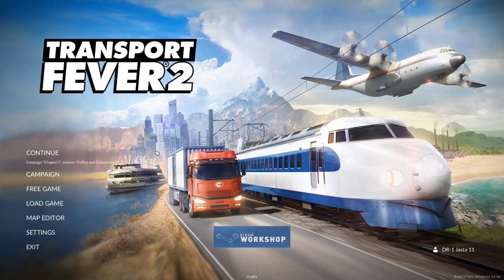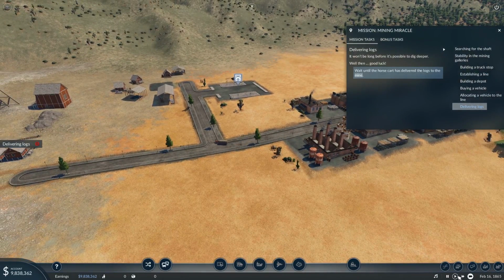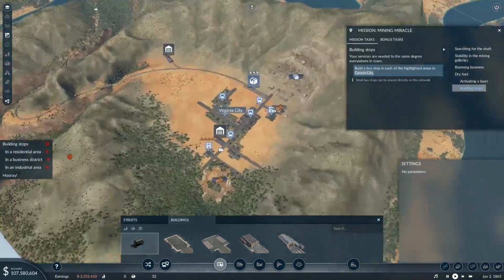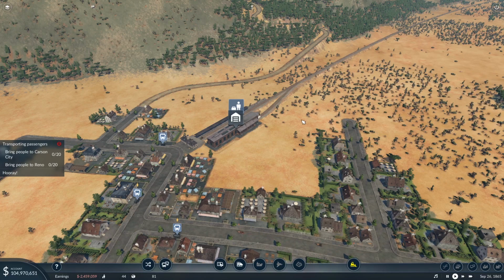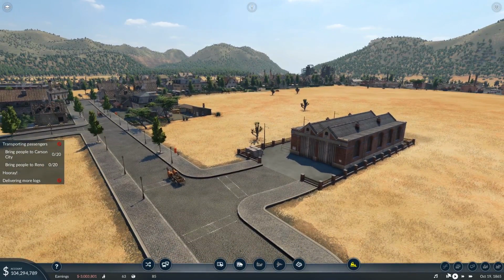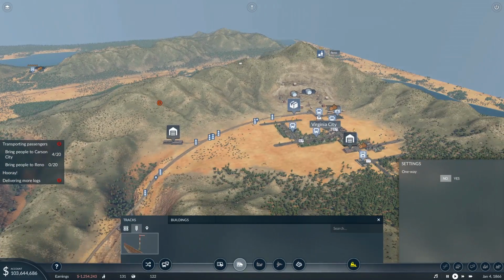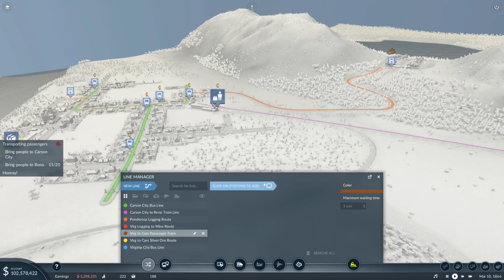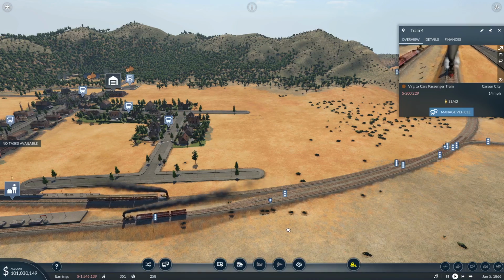Transport Fever 2 IS NOW AVAILABLE!!! - Campaign Playthrough - Nevada in the 1800s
Transport Fever 2 - Campaign Playthrough - Nevada in the 1800s

I have always wanted to play the first version of the game, but just never had time - but now that the new version is out, I don't plan on missing out this time.   Welcome to transport fever - AWESOME FUN!